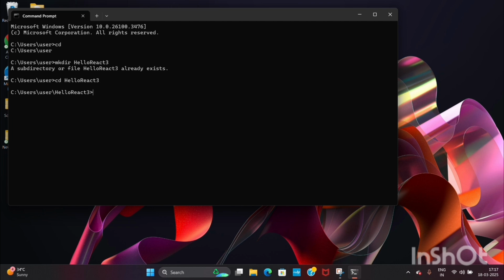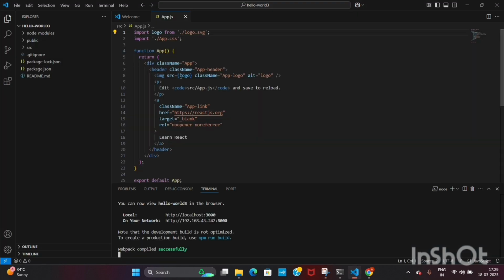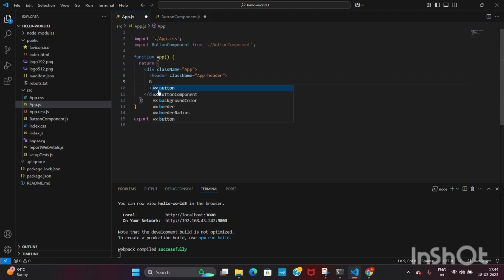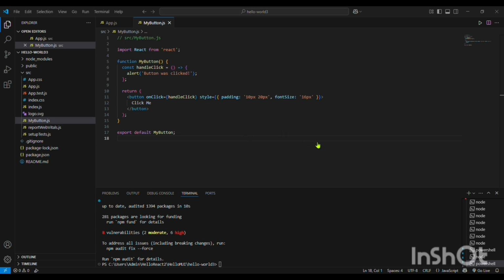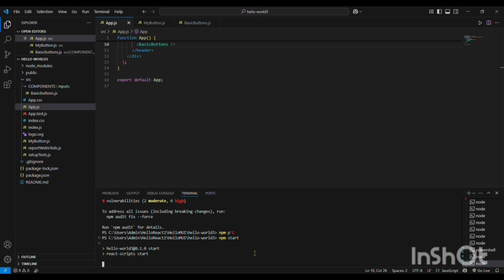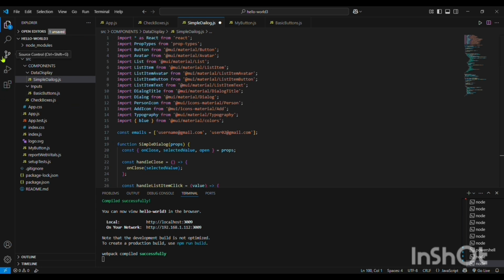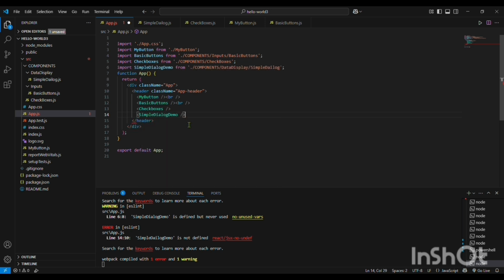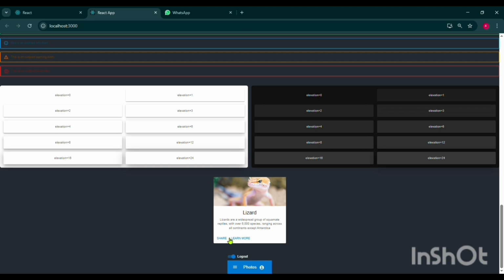How to Add MUI Components to React | Material UI Tutorial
Enhance your React app with "Material-UI (MUI)" In this tutorial, you'll learn how to install and use MUI components to create a modern, responsive UI. We'll cover setup, customization, theming, and best practices to make your project look professional.